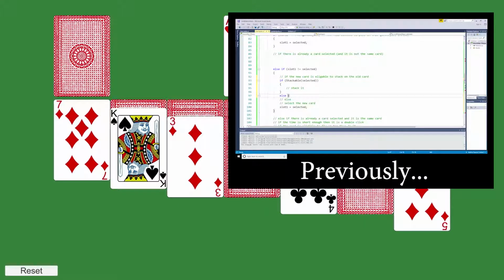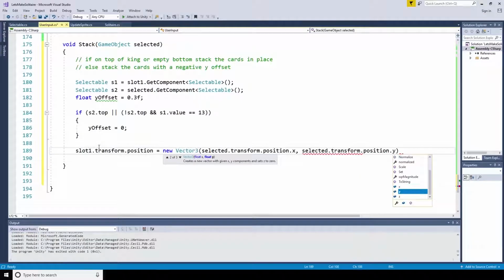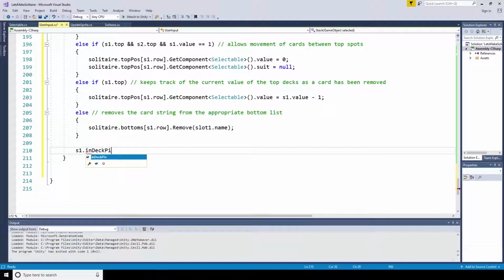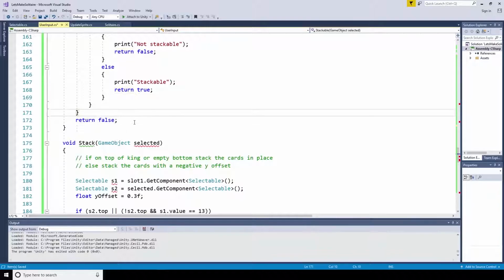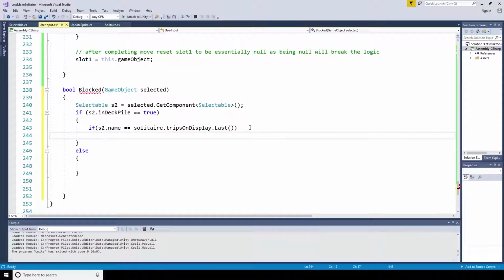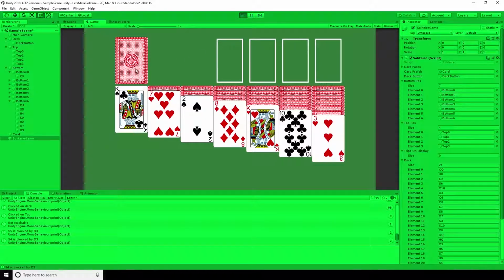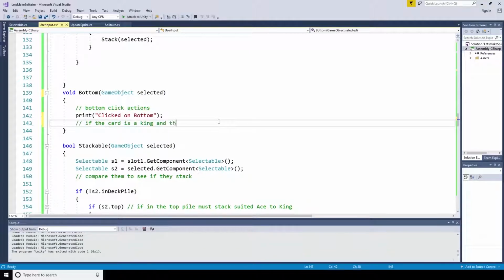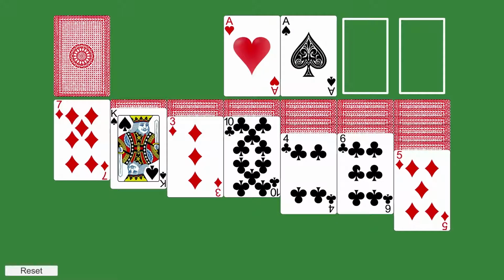Let's Make Solitaire in Unity Part 5: Building Foundations and Playing Solitaire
In part five we extend card interactivity and allow players to stack their cards to get to the point where we can technically play a full game of solitaire.